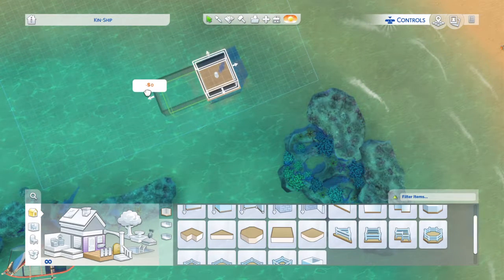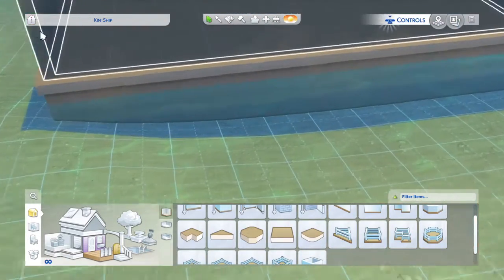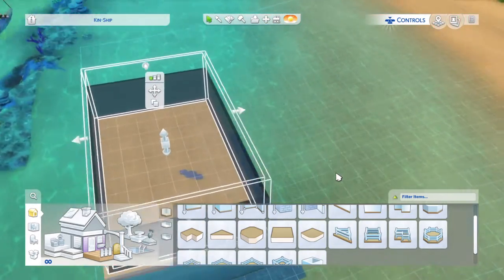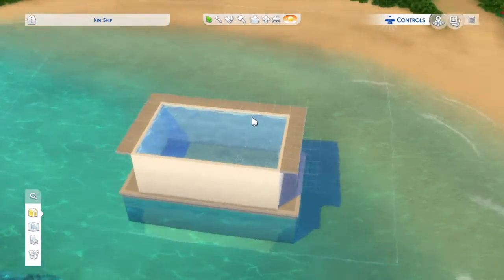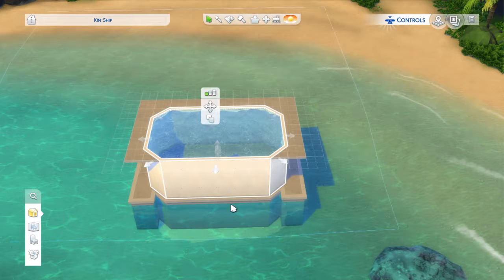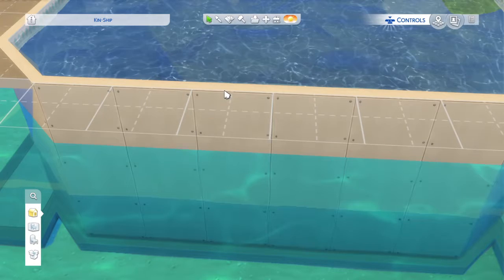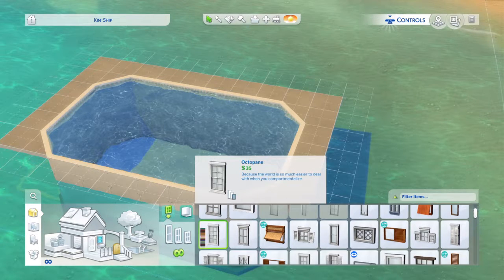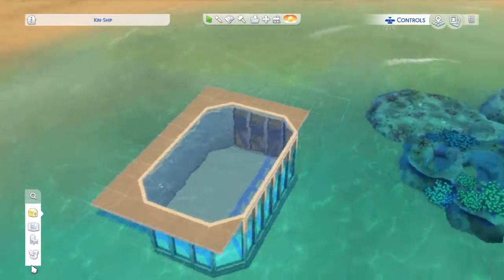How to build an under water pool in Sims 4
The Sims™ 4